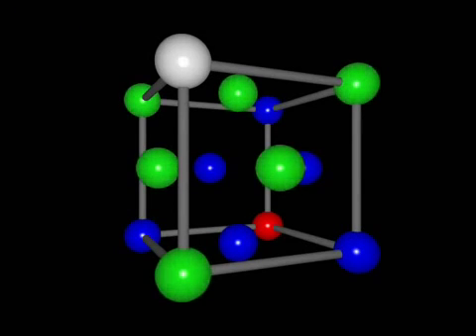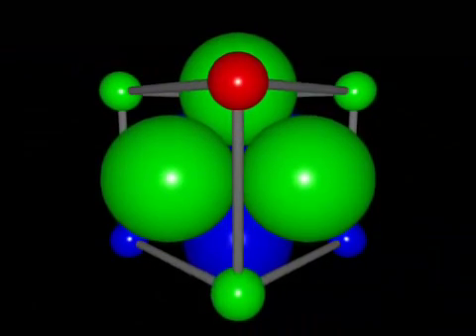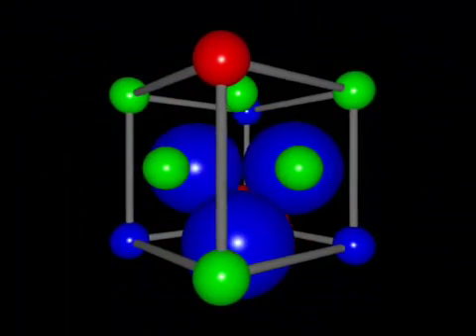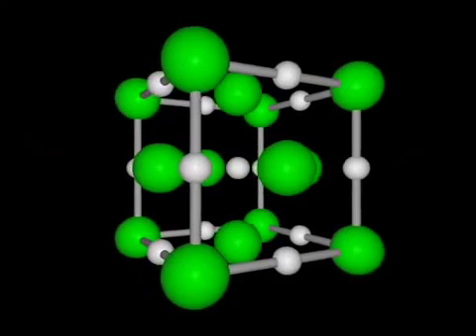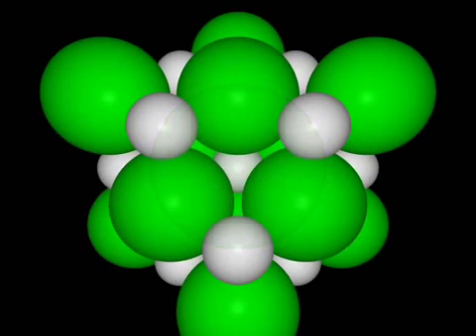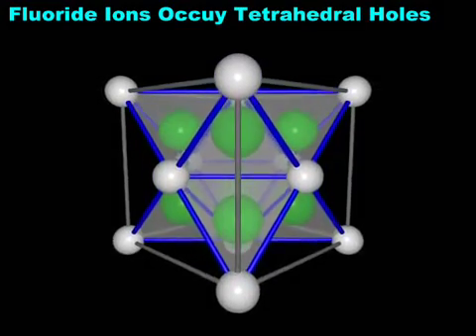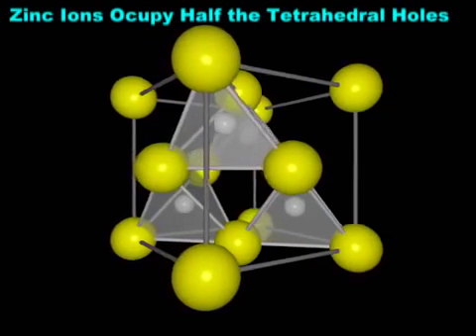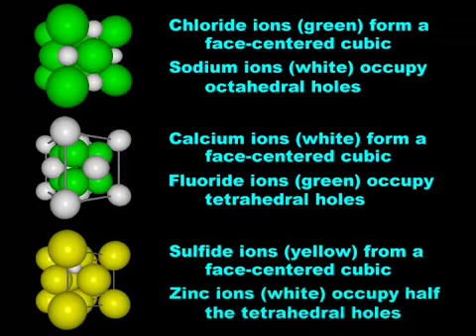Structure lattice Part second in english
Structure lattice